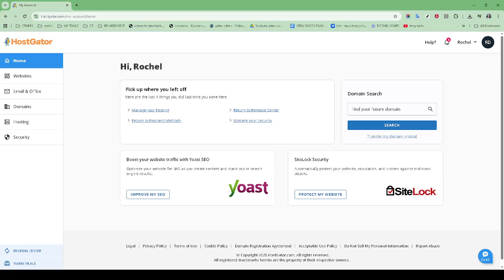How To Fix SSL Certificate Issues in HostGator Hosting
SSL certificate errors can disrupt visitor trust and site access. This detailed guide helps you identify and fix common SSL issues on HostGator hosting, including expired certificates, mismatched domain names, and installation errors. Learn how to use HostGator’s AutoSSL feature, reinstall certificates correctly, and verify HTTPS functionality. We also provide tips on clearing cache and contacting support for advanced help. Secure your site and maintain visitor confidence by resolving SSL problems efficiently.